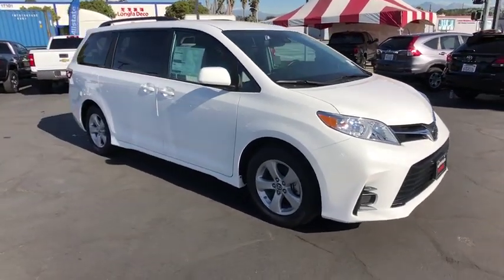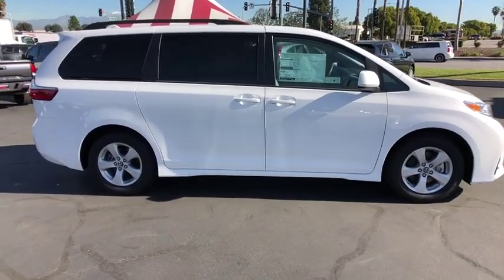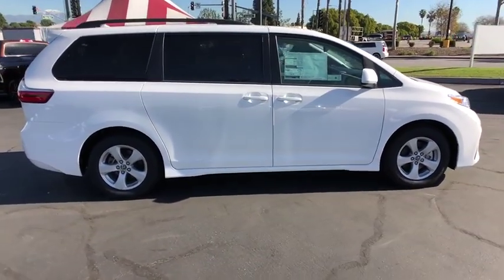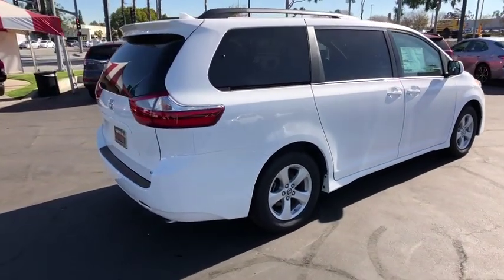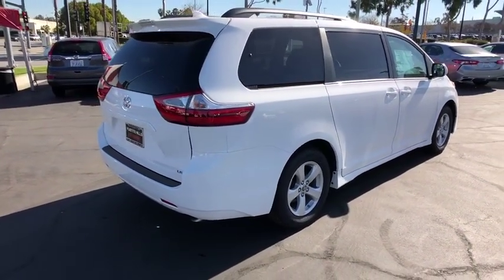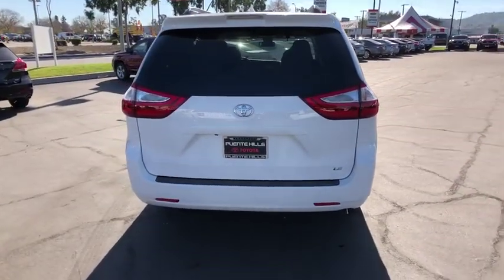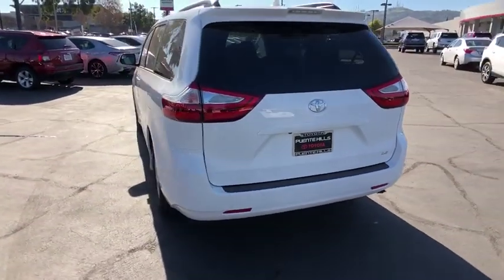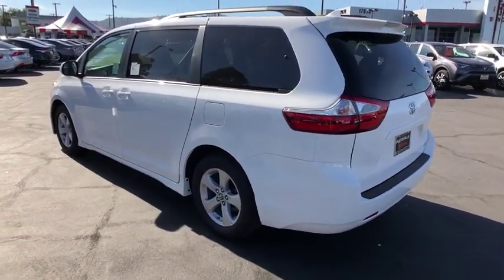2019 Toyota Sienna at Puente Hills Toyota. Servicing Claremont, West Covina, Diamondbar, Rowland Hei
Super White New 2019 Toyota Sienna available in City of Industry, California at Puente Hills Toyota. Servicing the Claremont, West Covina, Diamondbar, Rowland Heights, Hacienda Heights, La Puente, CA area.

*Advertised price does not include government fees and taxes any finance charges dealer document processing charge of $85 for lease and $85 for purchase any electronic filing charges or any emission testing charge.